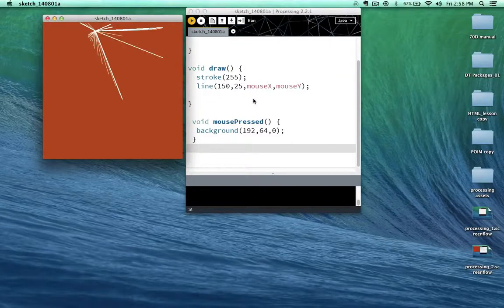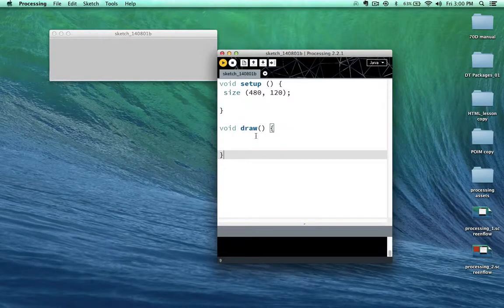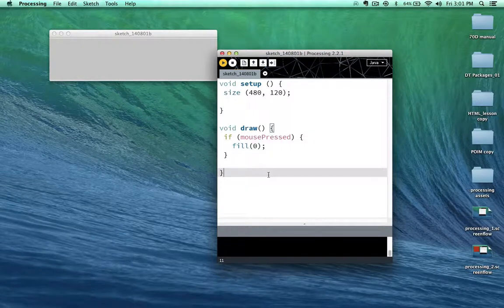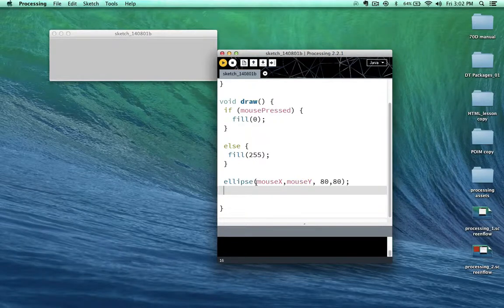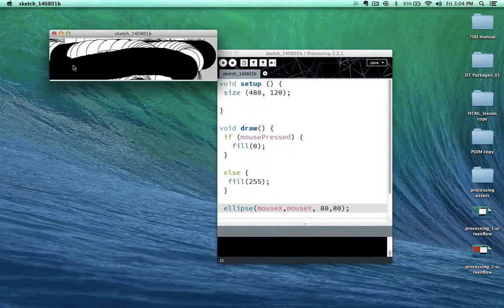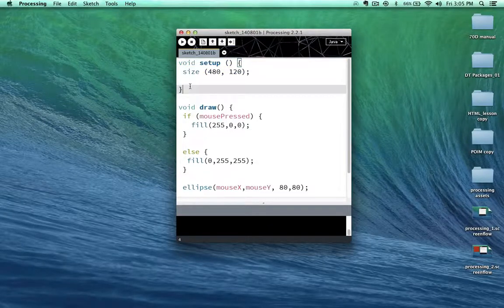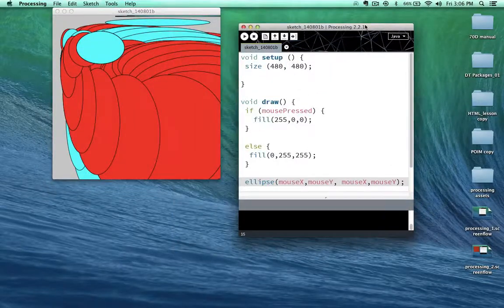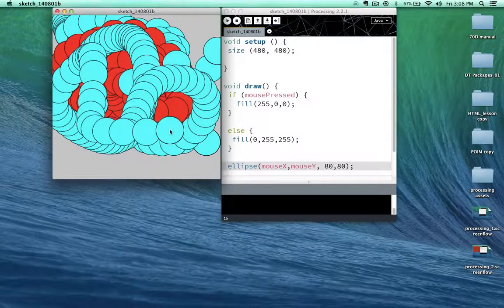Processing Tutorial 3 -